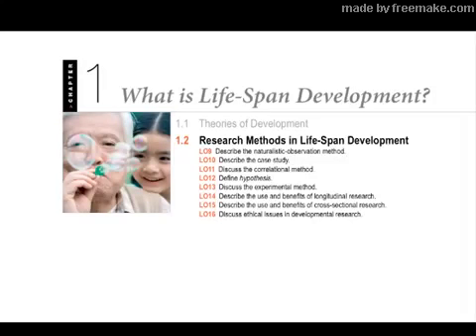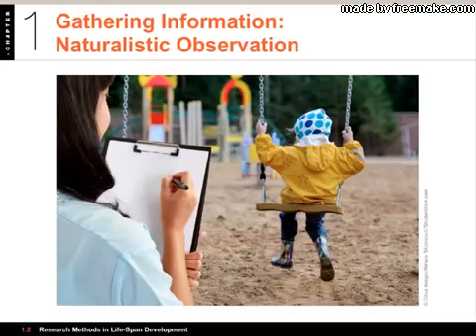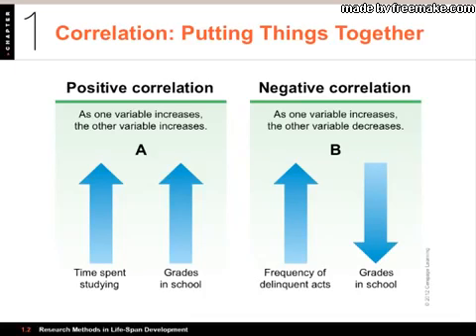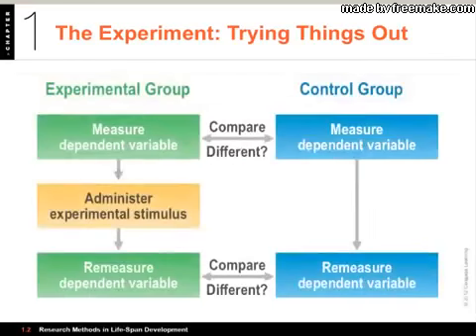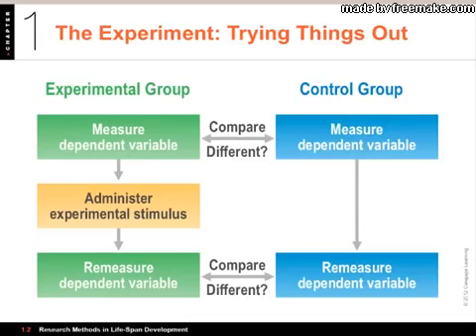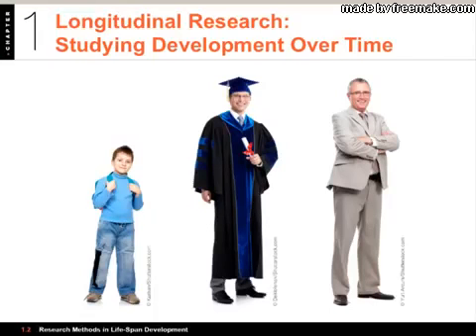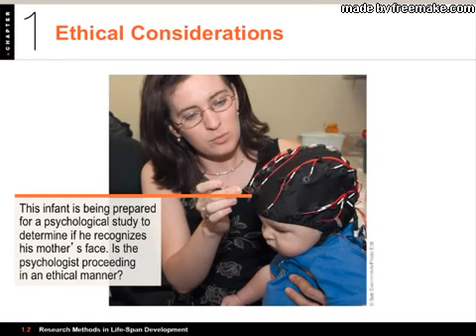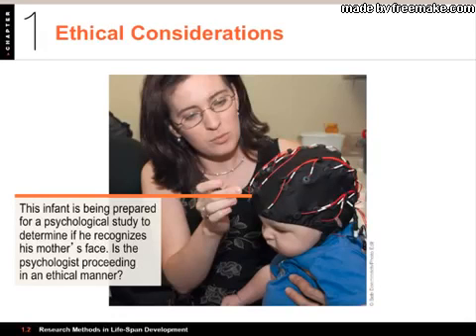SSC193 3.3 Lifespan Research